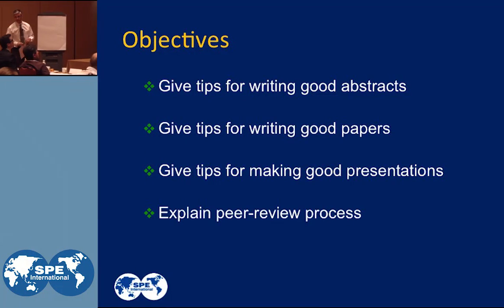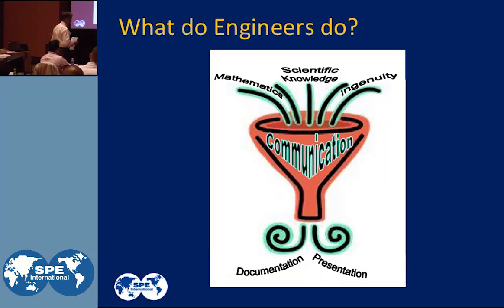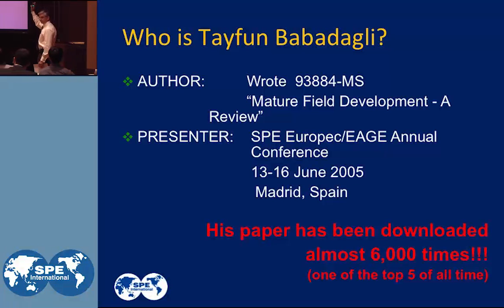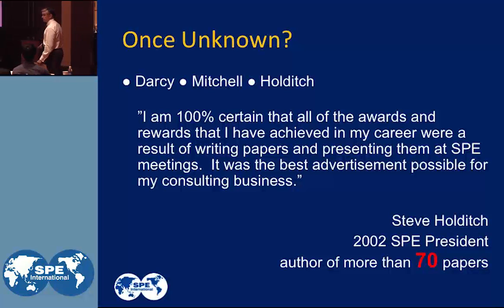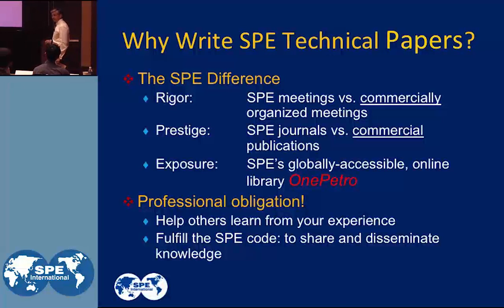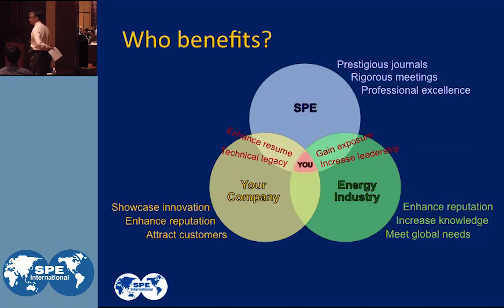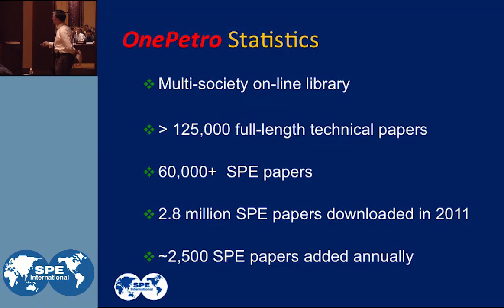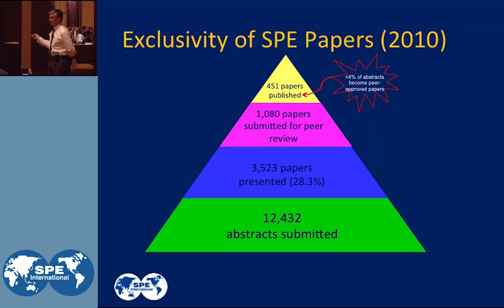How to Write a Good technical Paper (Overview) Part 1 of 8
Includes a discussion of how to write good abstracts and papers, create successful presentations, and navigate SPE's peer-review process.